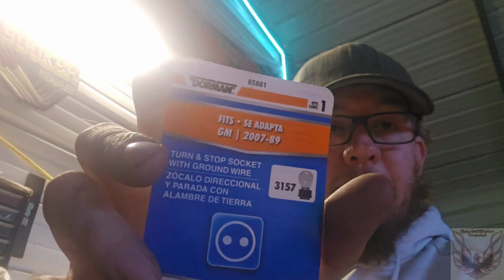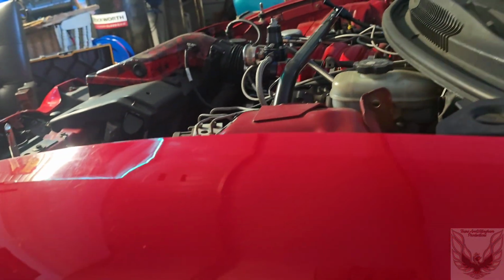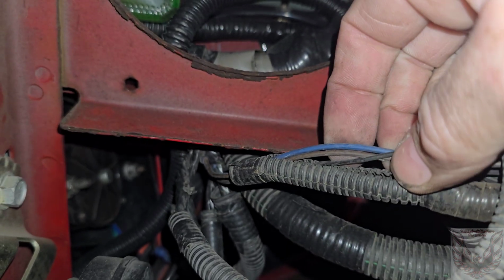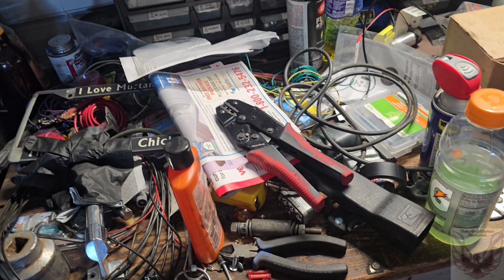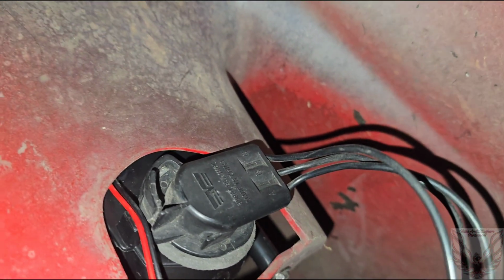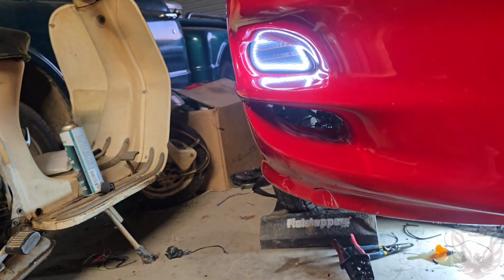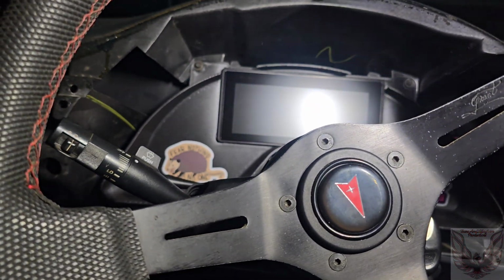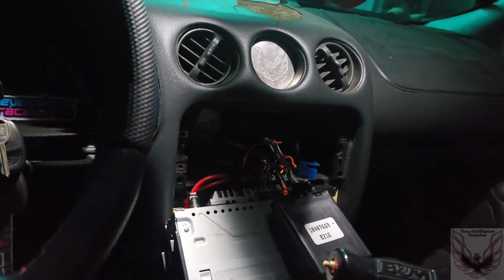Led sequential drl/turn signals but, found MAJOR issues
Converting to these plug and play units is super simple, however, my drl's had some major issues I didn't even know about! In the end, they work and I'm happy with it.